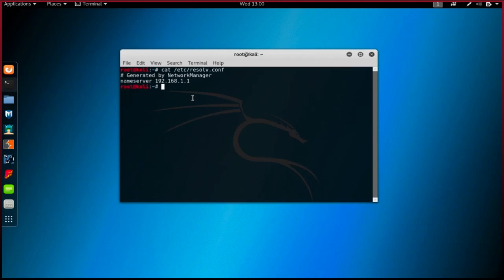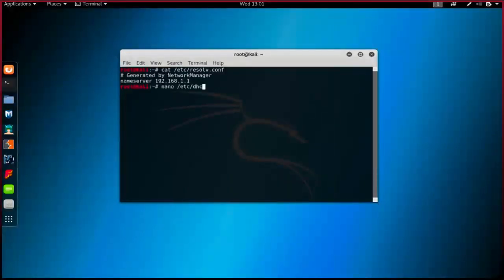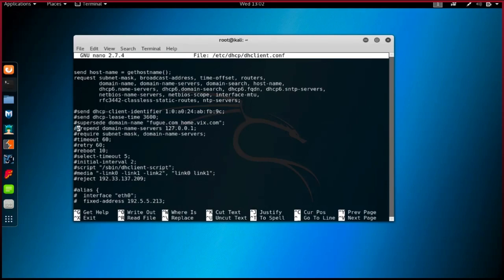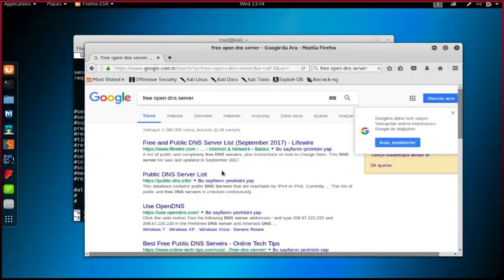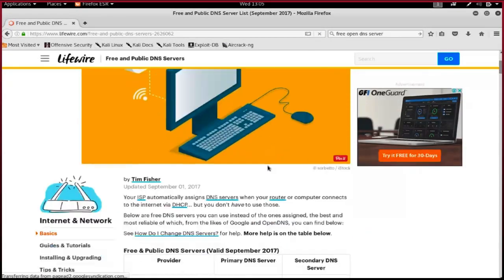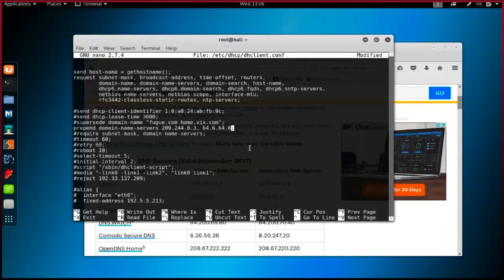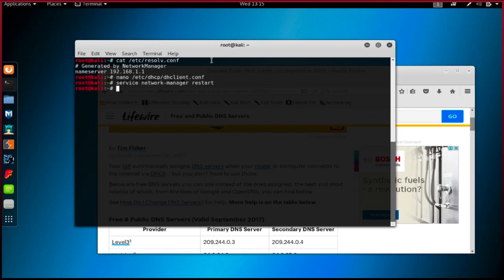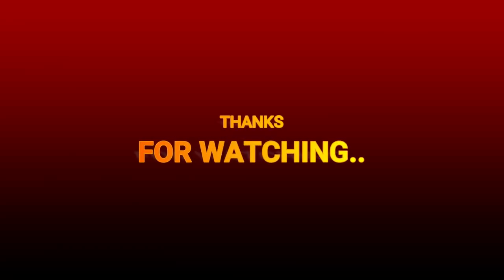Ethical Hacking_ Anonymity Online_ Change DNS Servers_ Part 4.3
In this video, we will learn about how to change DNS servers.

*How Networks Work
*DNS Usage
*Change DNS Servers
*Use VPN Books